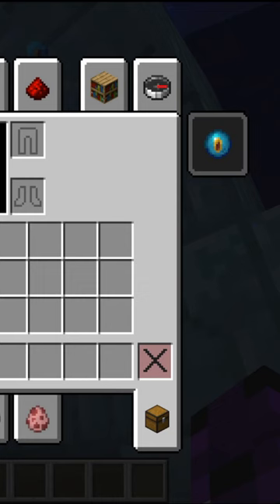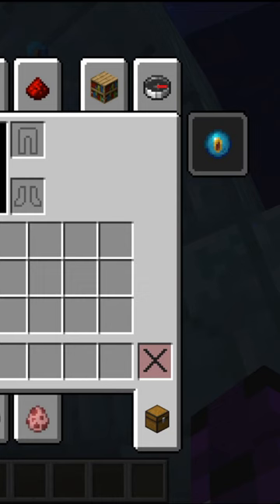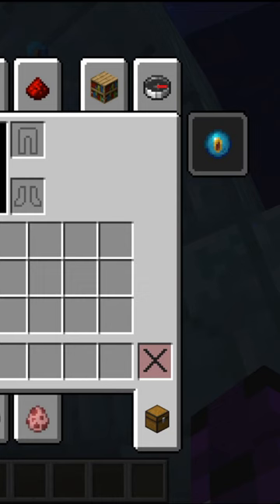Minecraft heart of the sea breathing underwater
teaching you about Minecraft
how to breath underwater